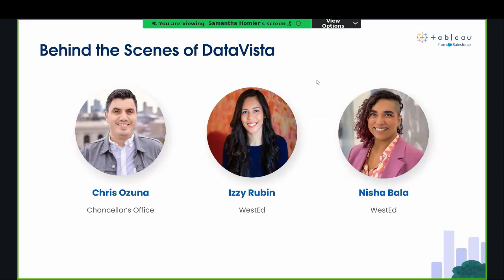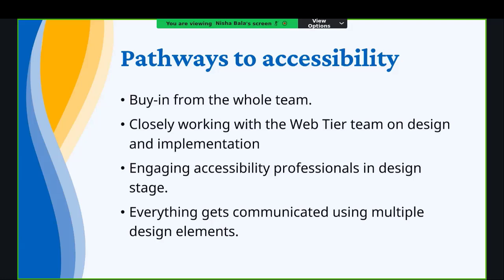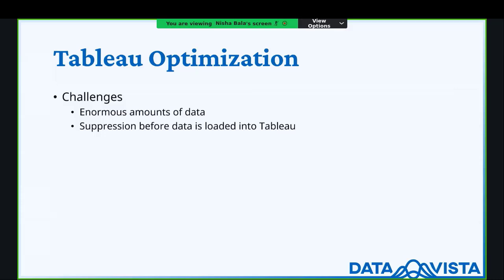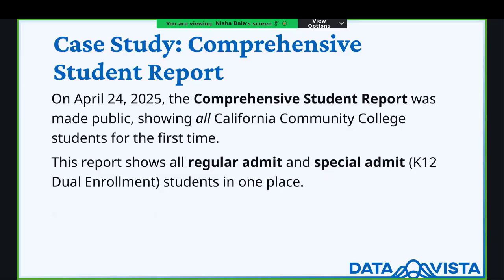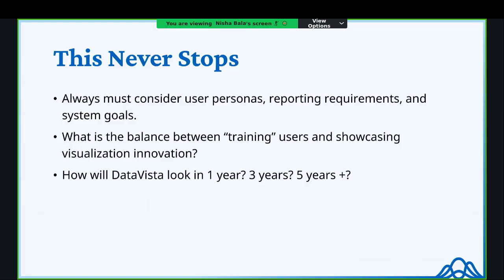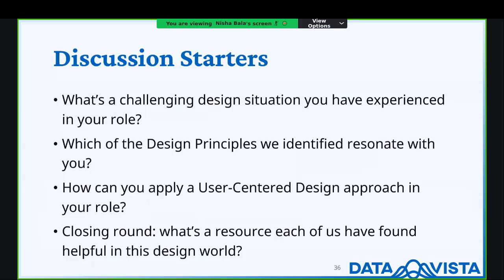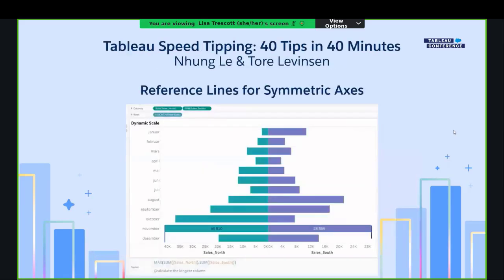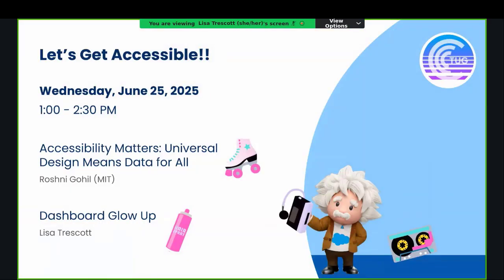April 30, 2025 | CCC TUG ft. CCCCO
We're livin la DataVista this month with the Chancellor's Office! Go behind the scenes of their metrics platform showcasing information on the CCCs. We also recap our favorite tips and tricks from the Tablau Conference (TC25).